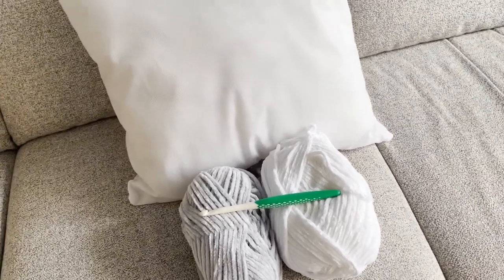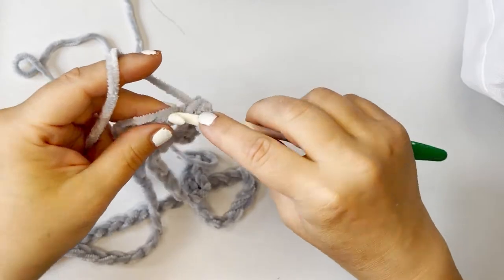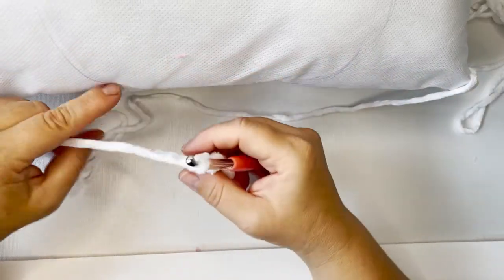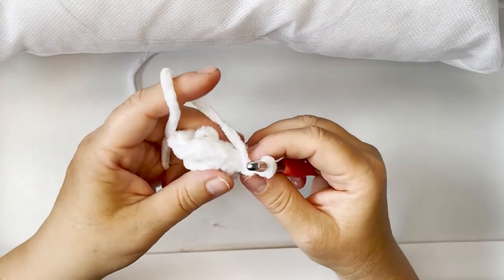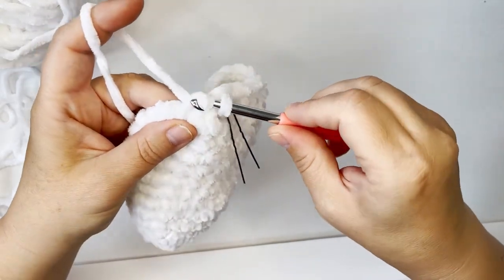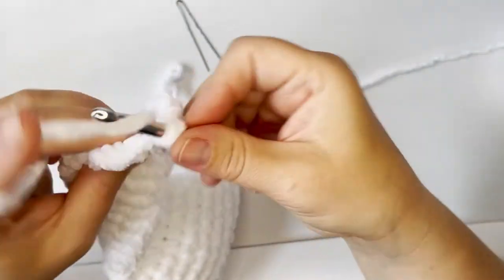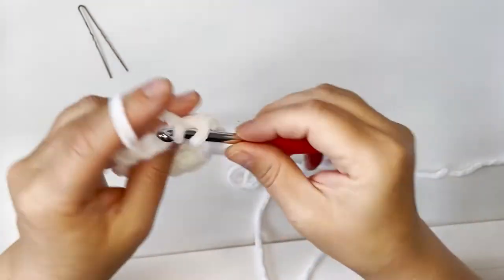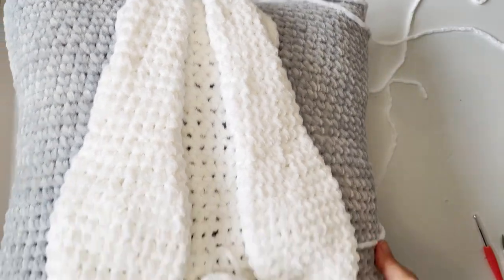How to Crochet a Bunny 🐰 Cushion Cover Tutorial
💠  Pony Easy Grip Crochet Hook with Flat Finger/Thumb Rest 6mm

BOOKS  📚 YOU MIGHT LIKE:

DMC Nova Vita Book 1.
Including 15 stylish home decoration projects to be made with the upcycled cotton yarn, Nova Vita.

10 crochet projects: baskets, planter, cushions
4 macramé projects: planters, wall hangings
1 knitting project: lampshade
95 pages with pictures and step-by-step instructions

✅. THE KNITTING NETWORK